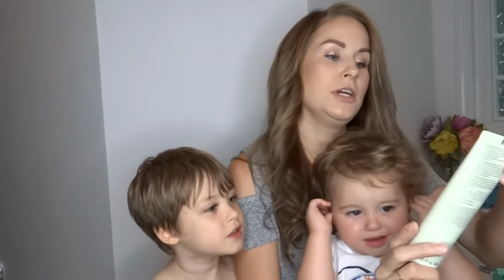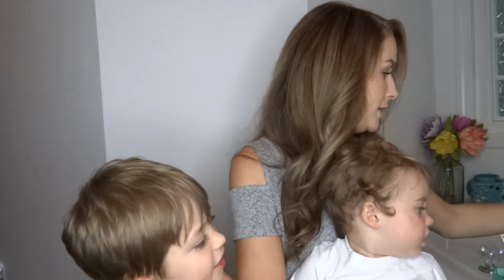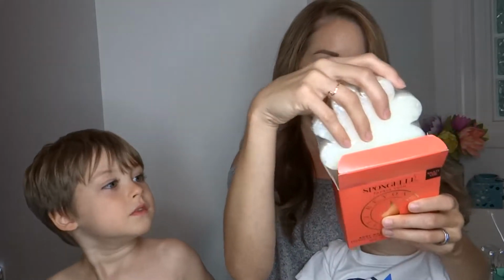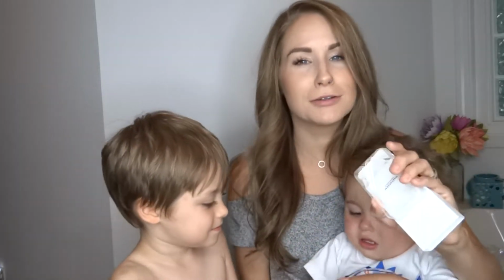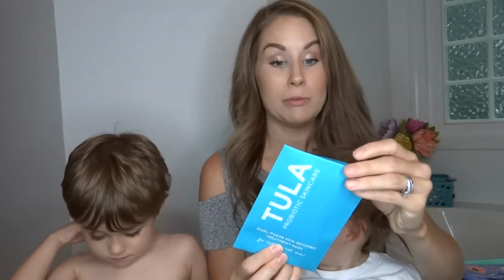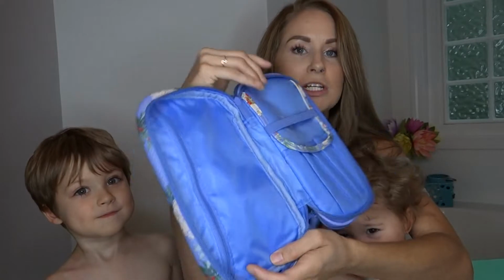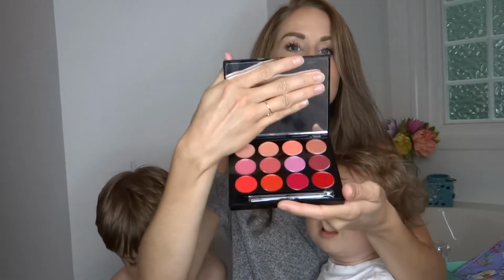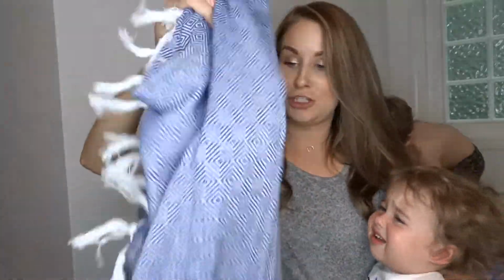Unboxing Fail-fabfitfun editors box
My first video in 2 years!! YAY! This video is so funny, a look into my everyday life haha. I unbox the new Fabfitfun Editors edition box. I love it and hope you enjoy this video! ALSO i am aware how many times i say "so"... Im working on it!